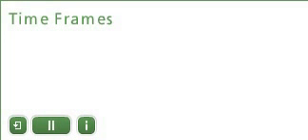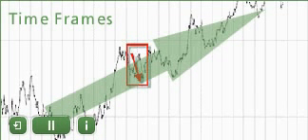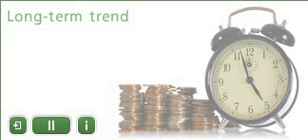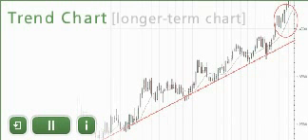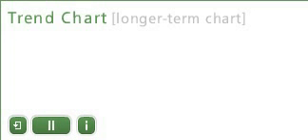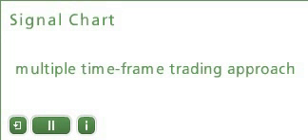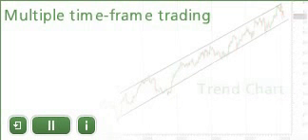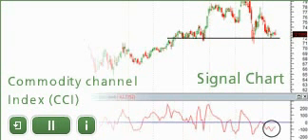Time frames and investment horizons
Provides basic knowledge about trading time frames and investment horizons.